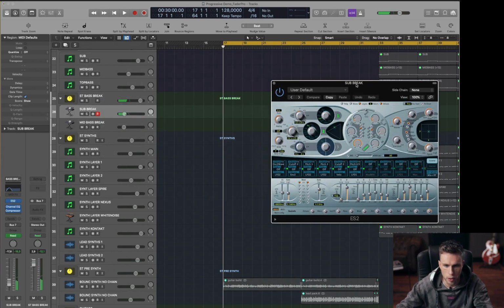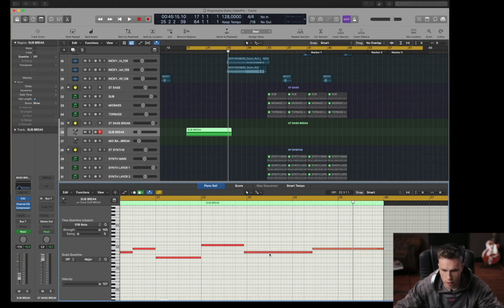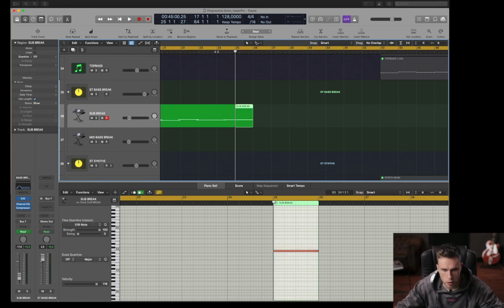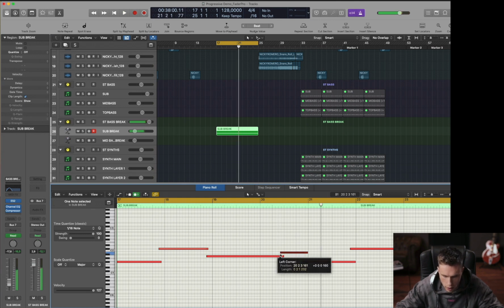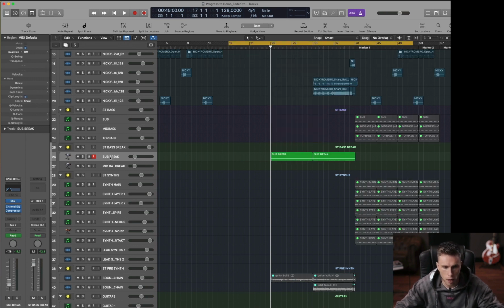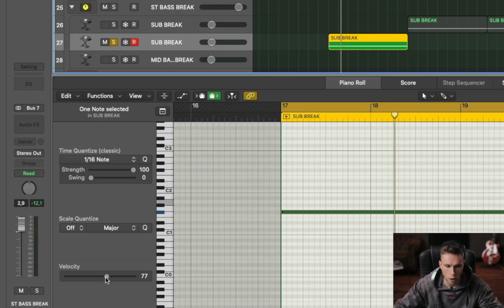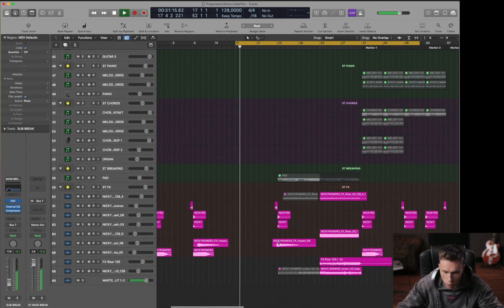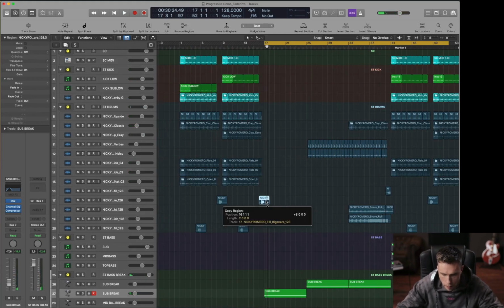32 Building a bass line